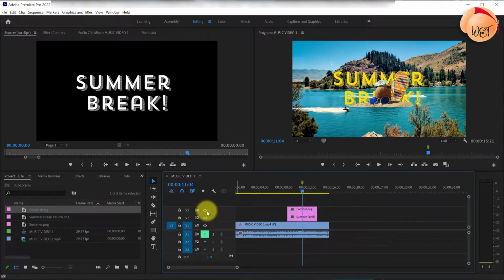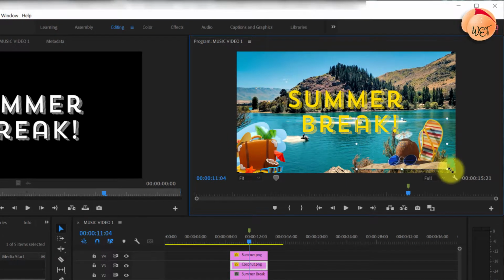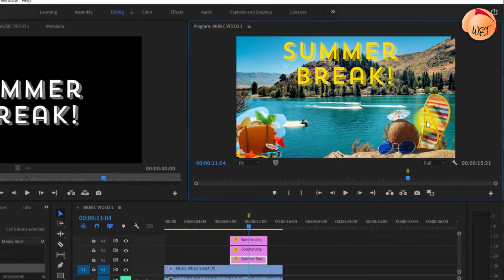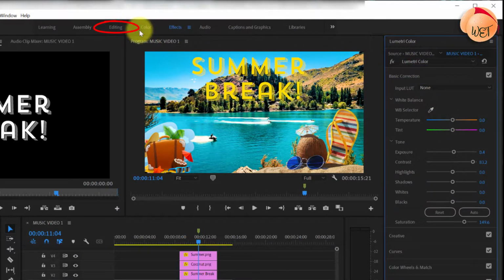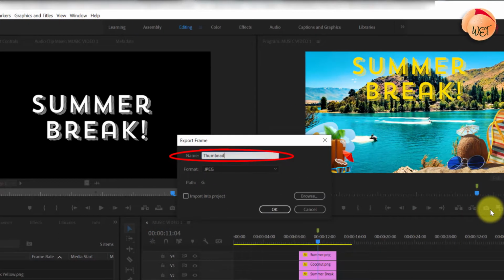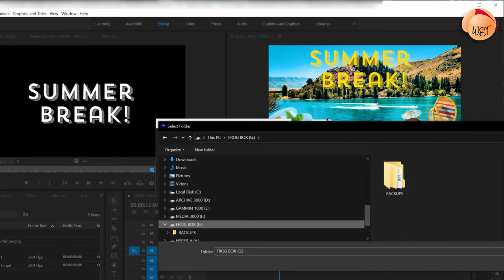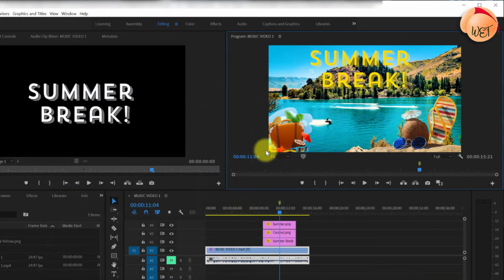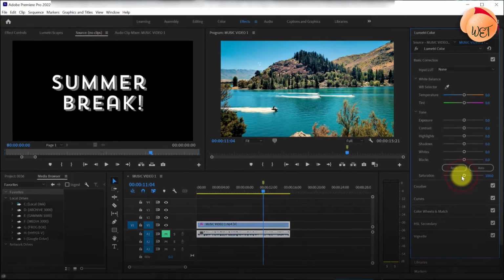Make Quick YouTube Thumbnails With Premiere Pro | No Photoshop Skills Required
In this Adobe Premiere Pro tutorial we cover how to make quick YouTube thumbnails with Premiere Pro and no Photoshop or advanced photo editing skills are required.

🚨 NEED HELP? 🚨